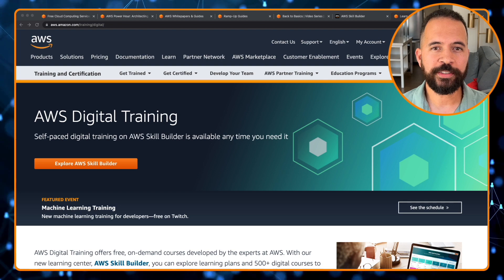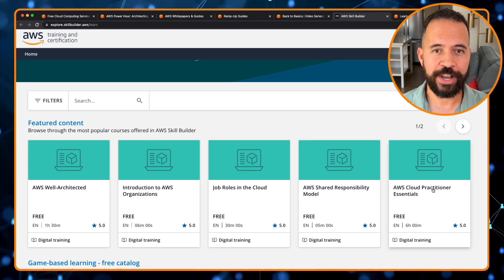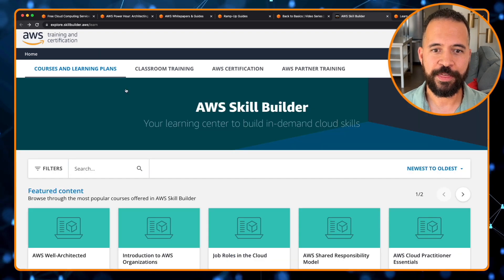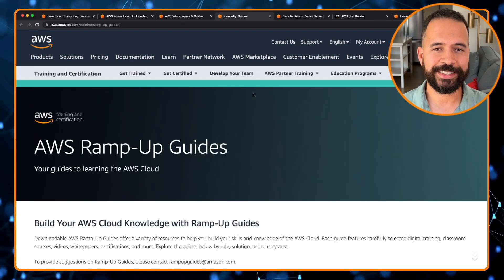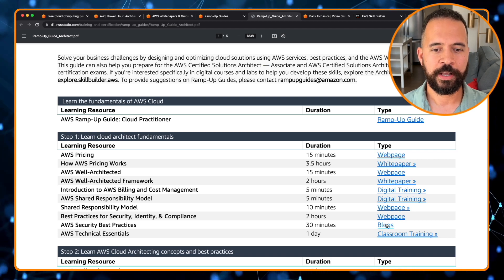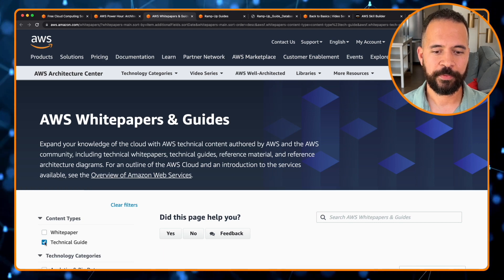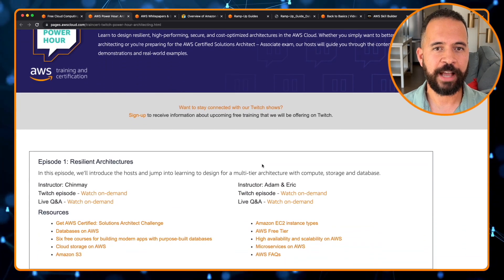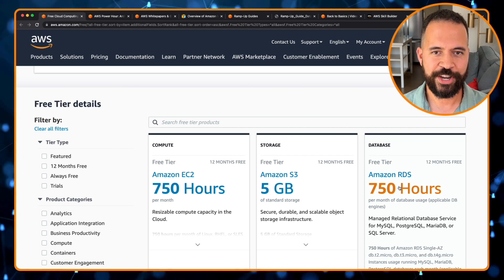Here are 6 resources to learn AWS without spending any MONEY!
In this video I cover 6 resources to learn AWS without spending any money out of your pocket. Get started learning AWS today without emptying out your bank account.

Timestamps:
00:00  Intro
00:17  1) AWS Skills Builder
02:58  2) AWS Back to Basics
04:14  3) AWS Ramp-Up Guides
06:36  4) AWS Whitepapers
07:55  5) AWS Power Hour
08:39  6) AWS Free Tier
09:34 Outro

Resources Mentioned:
AWS Skills Builder
AWS Back to Basics
AWS Ramp-Up Guides
AWS Whitepapers
AWS Free Tier

To give YOUR tech career a Boost 🚀